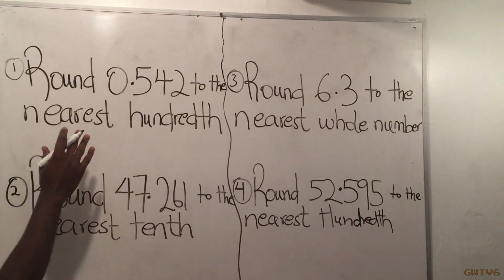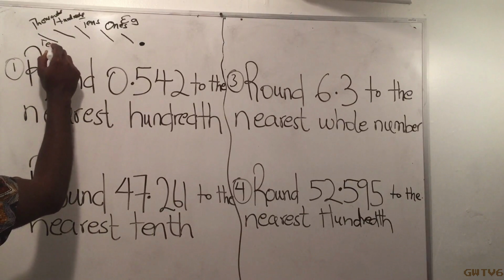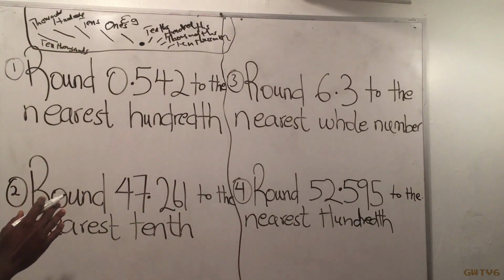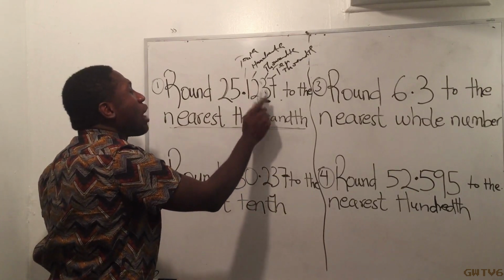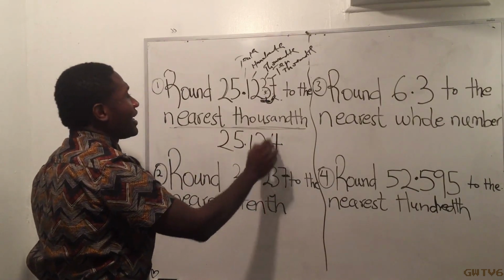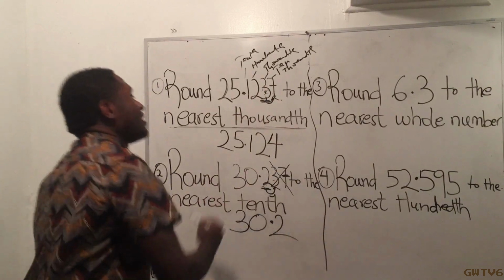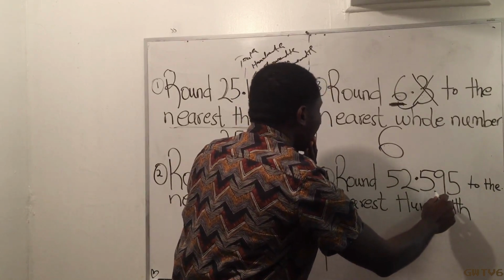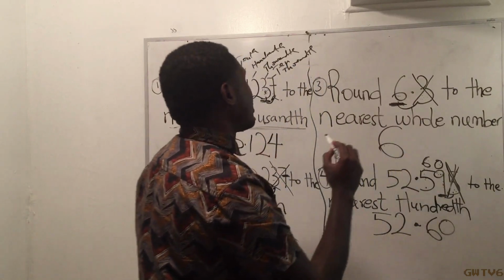Easiest way to Round Decimals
Rounding Decimals. Please watch GeorgeWay show you the easiest way. Thanks.